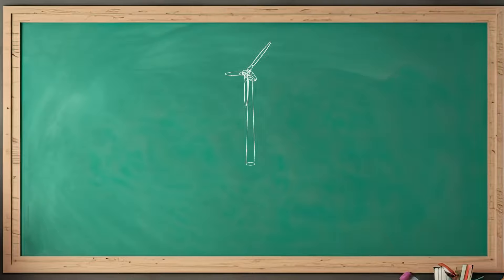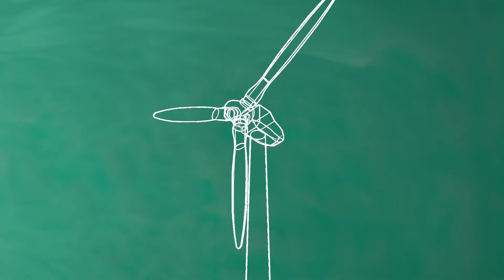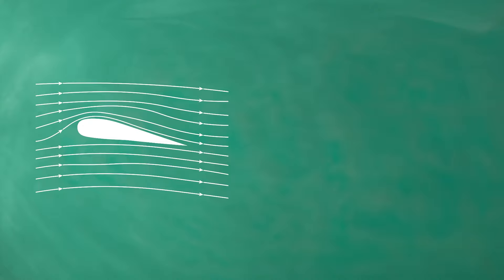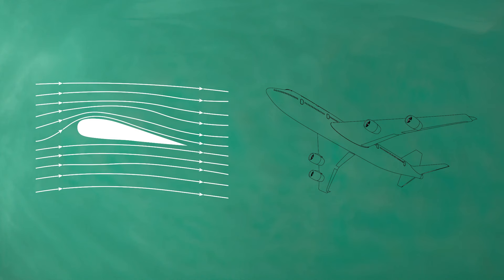How Windmills Work: The Science Behind Harnessing Wind Energy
David goes full teacher mode to break down what exactly happens between the blades of every windmill. How do they work? How do they function? Professor David will make it simple!